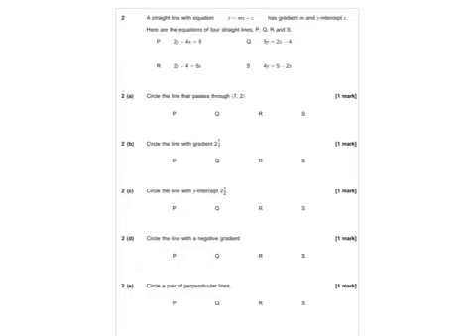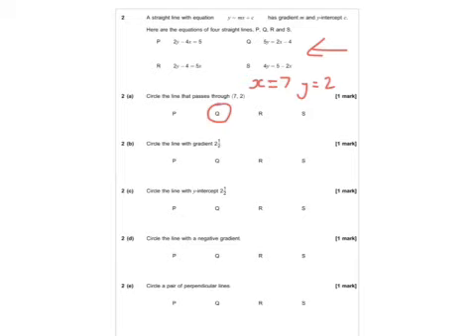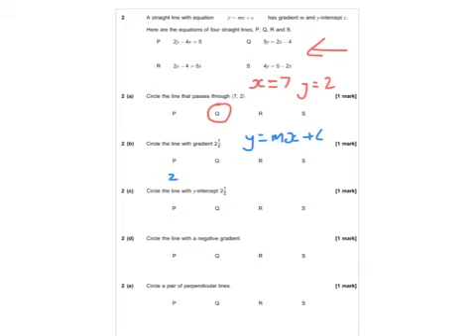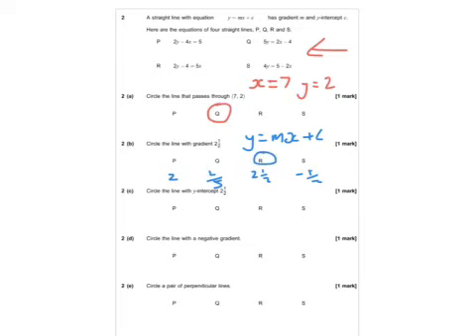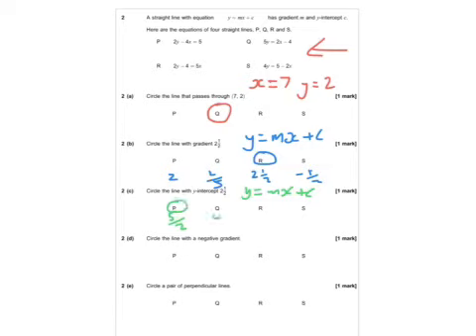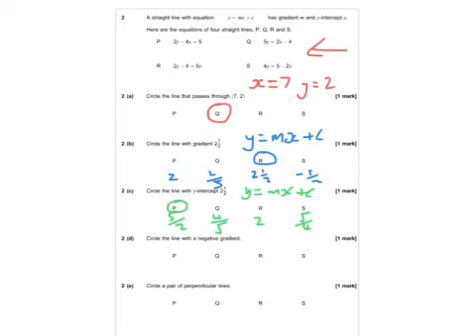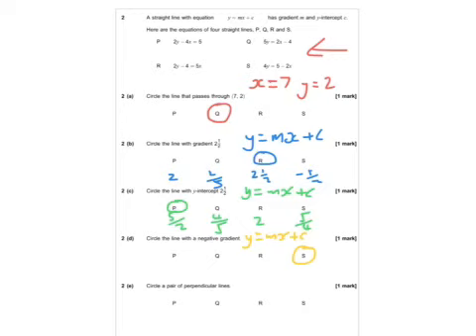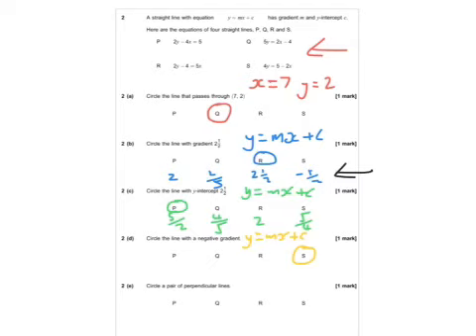AQA Further Maths GCSE 2015 Paper 1 Q2 - Equations of Lines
AQA Further Maths GCSE 2015 Paper 1 - talking through the solutions.